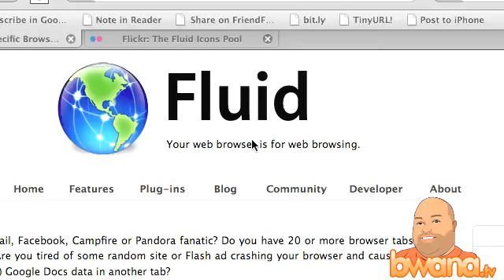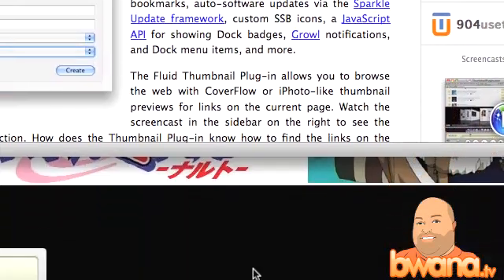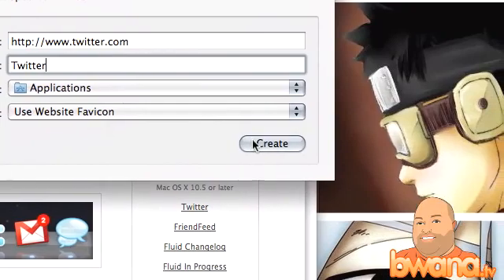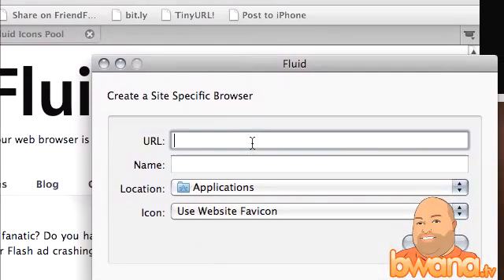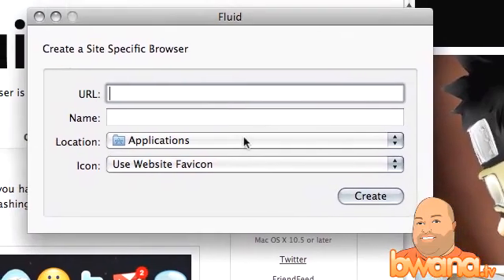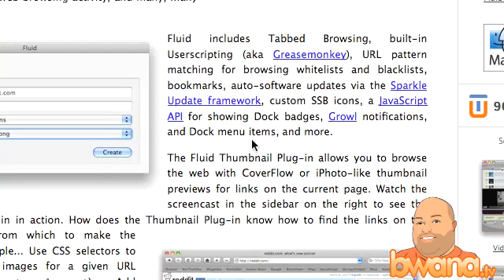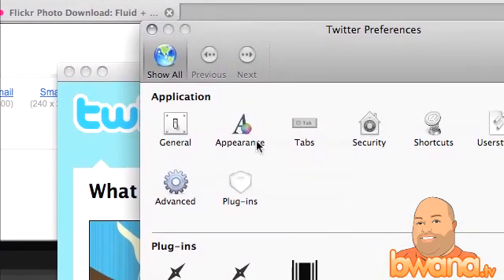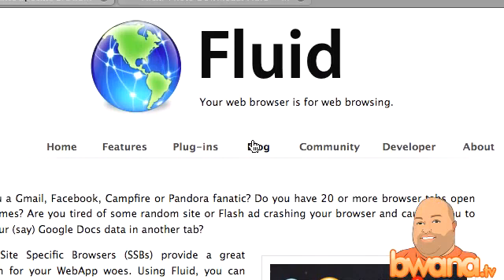Site Specific Browsing on Mac OS X with Fluid.app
In this video, I discuss a must have piece of software for Mac OS X, called Fluid. (or Fluid.app) I've been using Fluid for quite some time now but oddly enough, I've not talked about it before.  Fluid provides Site Specific Browsers (SSB) for your favorite web applications.  If you are a big user of Google Mail, Twitter, Facebook, FriendFeed, or Pandora then you could definitely benefit from Fluid.app. Fluid also supports MenuExtra SSBs which means you can run tiny web sites from your system-wide menu bar in Mac OS X. This is perfect for mobile versions of websites if you wish to have a quick peek at self updating information. (Twitter, Digg, Identi.ca, etc).  Enjoy!